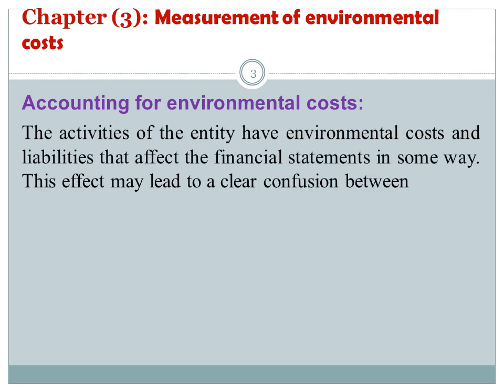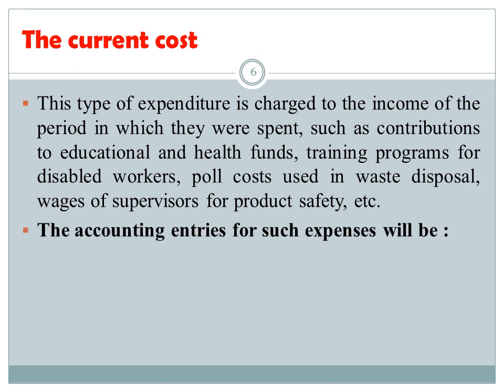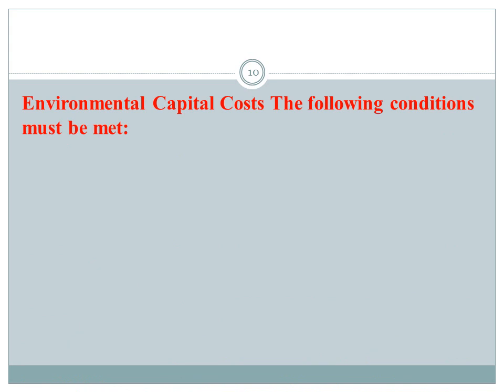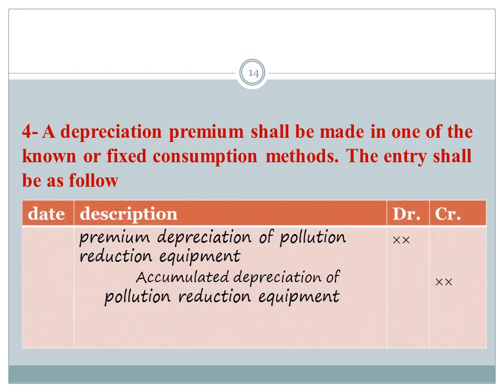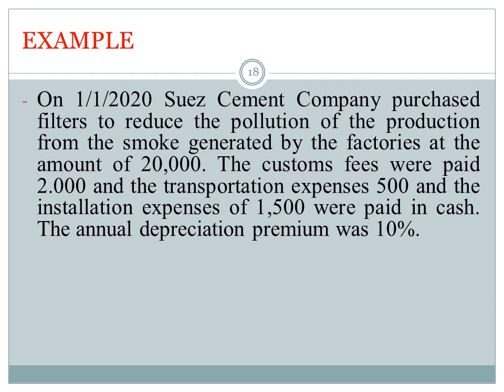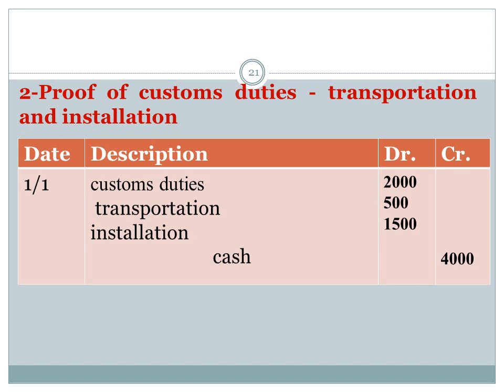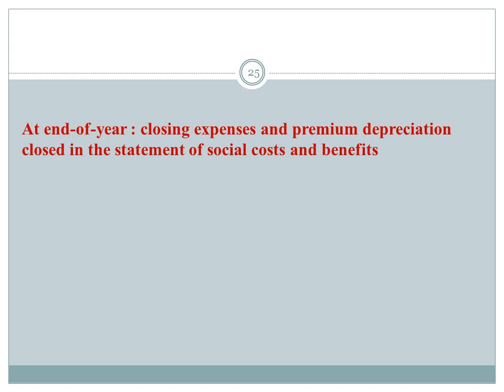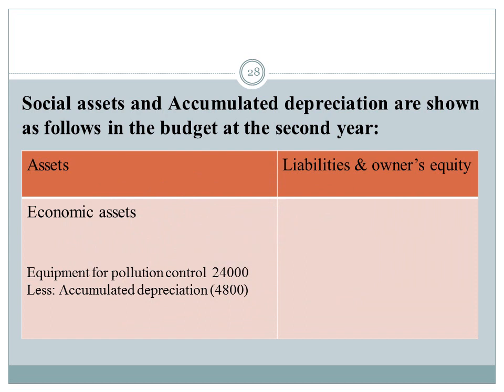environmental accounting ch 3 dr adel hussien